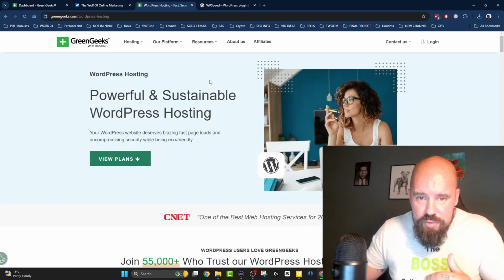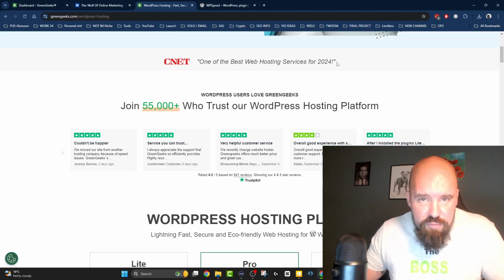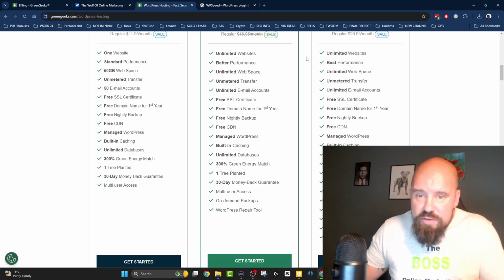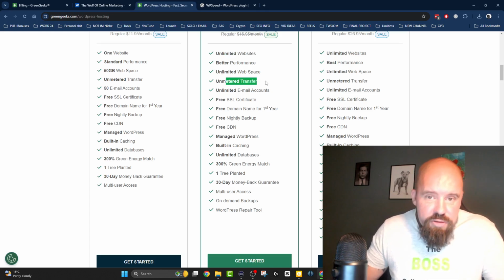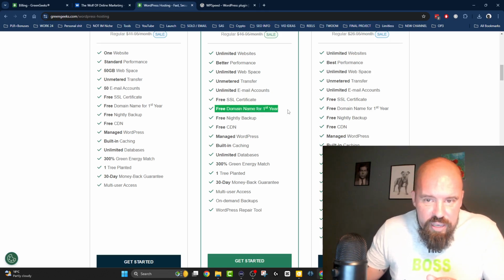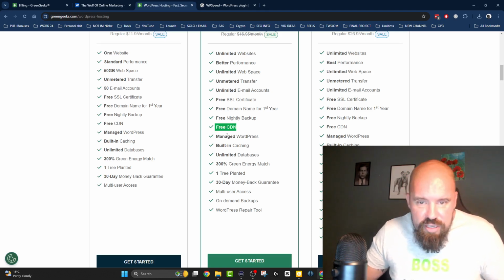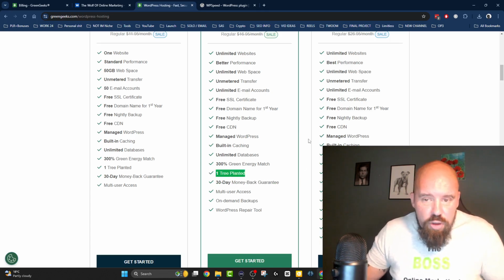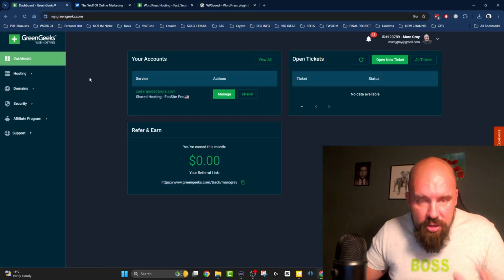Best Cheap Web Hosting For WordPress 2025. 💵I'm a WordPress Expert and I Found the CHEAPEST Hosting!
Are you looking for the best cheap web hosting for WordPress without sacrificing quality?

In this video, I break down the cheapest hosting services that deliver top-notch performance, reliability, and the features you need to get your WordPress website up and running.

After thoroughly studying and comparing various hosting providers, I’ve found the absolute best affordable web hosting option, and I’m excited to share it with you.

Whether you’re a blogger, business owner, or just starting your first website, finding the cheap and best web hosting is crucial. Many hosts promise low prices, but which ones actually deliver the features and support you need?

In this video, I cover everything from uptime and speed to customer support and cpanel web hosting access, so you know exactly what you’re getting with each option.

Why I Picked This Hosting Provider

I’ve studied all the alternatives and compared features, pricing, and customer reviews. The provider I recommend stands out as the cheapest and best hosting for anyone looking to build a website on a budget.

Not only does it offer incredible value, but it also comes with features like free domains, SSL certificates, and easy WordPress installation. You won’t have to worry about hidden fees or surprise costs—just straight-up cheap price web hosting that works.

Features of the Best Cheap Hosting for WordPress:

Top cheap web hosting with excellent uptime and performance
Full cpanel web hosting control, so you can easily manage your files and domains
WordPress-ready with one-click installations
Cheap hosting for websites without sacrificing features like SSL and backup options
24/7 customer support so you’re never left in the dark

Whether you're launching a personal blog, eCommerce store, or portfolio website, this cheap web hosting and domain package gives you all the tools to build and grow your site without breaking the bank.

If you’ve been looking for the best cheap hosting services, this is the video for you!

I’ve researched and found the best deal out there so you can focus on creating content rather than worrying about your hosting bill.